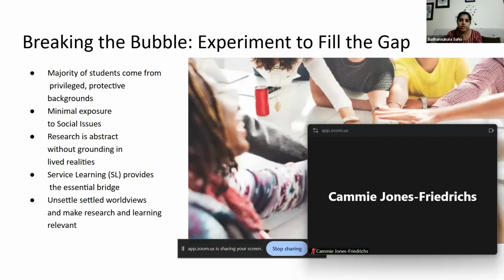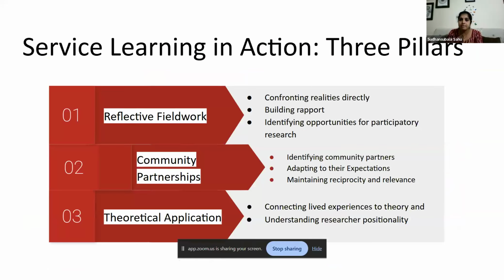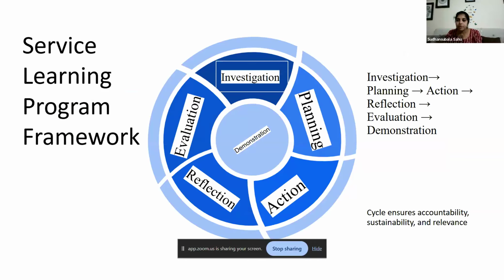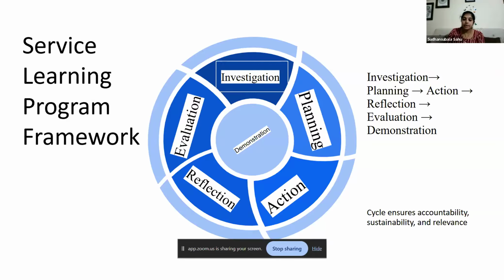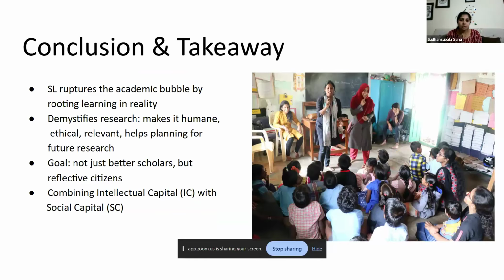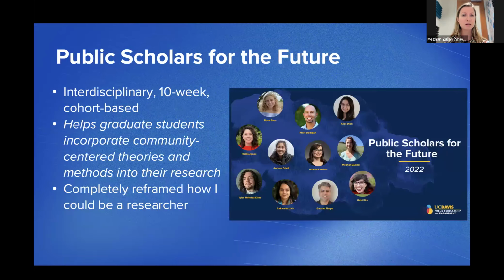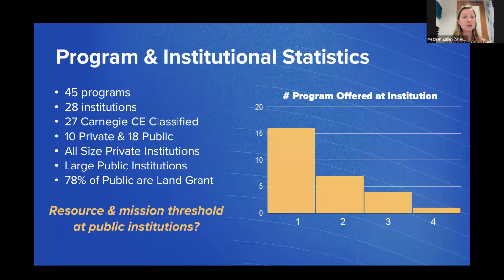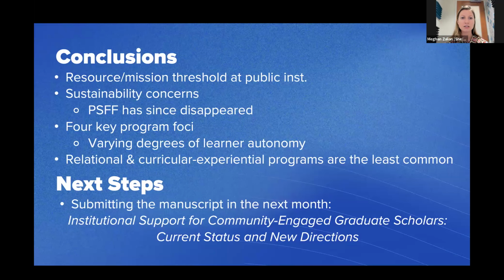Demystifying Service Learning and Community Engagement Methodologies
This interactive workshop was designed to support faculty, staff,  students and community partners in gaining clarity and confidence in using service-learning and community engagement (SLCE) as a research methodology. Participants learned from leading scholars in the field who shared practical strategies and frameworks for designing rigorous, community-engaged research projects.

Through a guided panel discussion, attendees explored how SLCE can advance scholarship, improve student learning outcomes, and create meaningful impact with community partners. The session also introduced some best practices for integrating SLCE methodologies into research design and assessment.

This session is ideal for faculty, undergraduate and graduate students, staff, and community partners interested in incorporating SLCE into their teaching, research, and institutional initiatives.